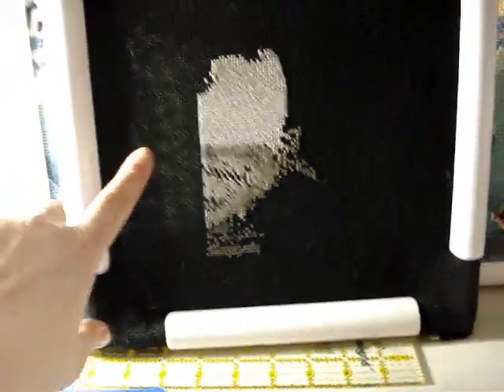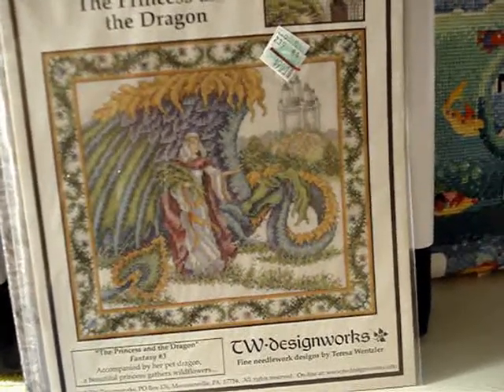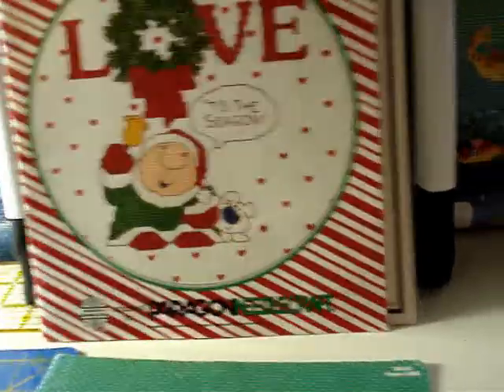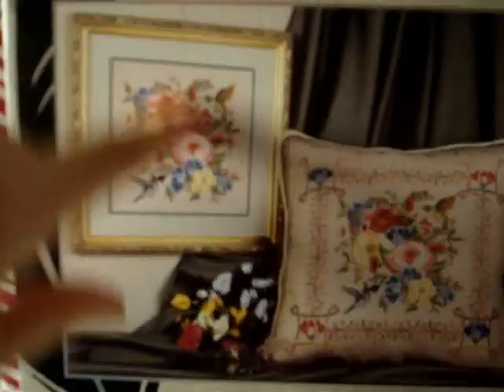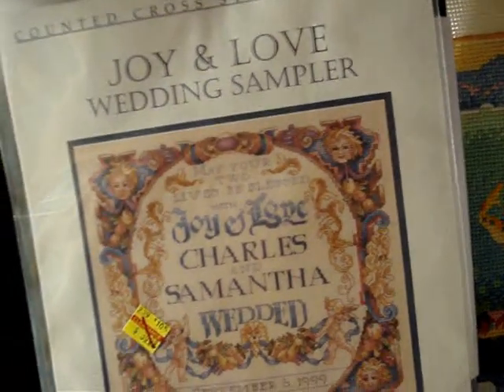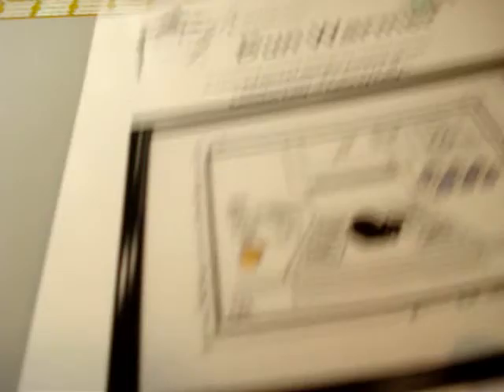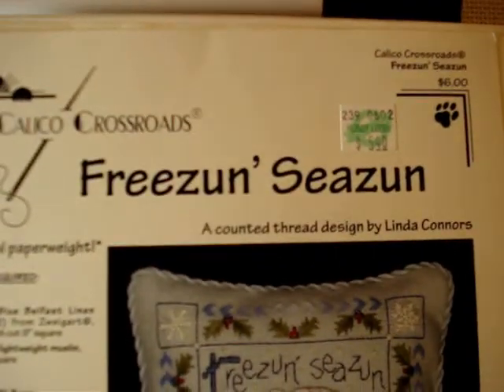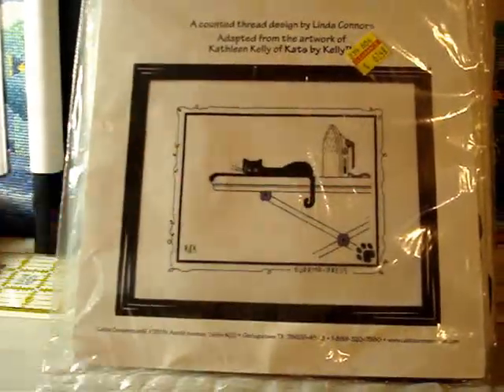Cross Stitch Flosstube #16 Pattern Stash 4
Welcome all you Flosstube, Cross-Stitch, Crochet and Crafters. More Cross Stitch pattern leaflets and books to share.

Share if you want to spread the word

or Young40mom on Twitter and Pinterest

I appreciate everyone who watches mine and Mattson's clips.  I am trying to catch up on everyone else s posts.  It's so great that there are more and more crafting clips out there as well as all the awesome information.